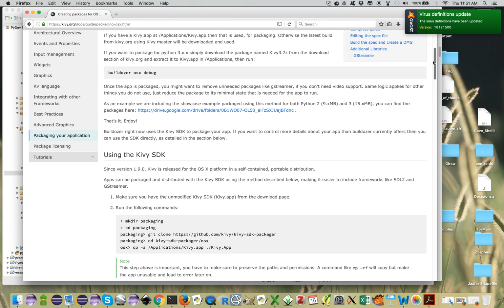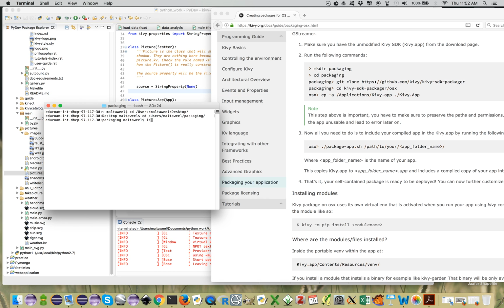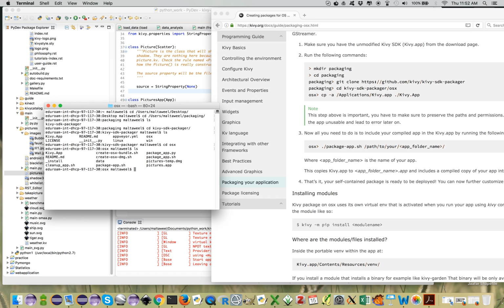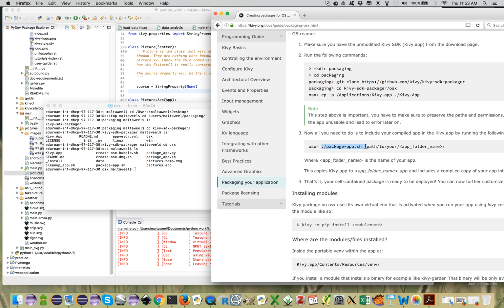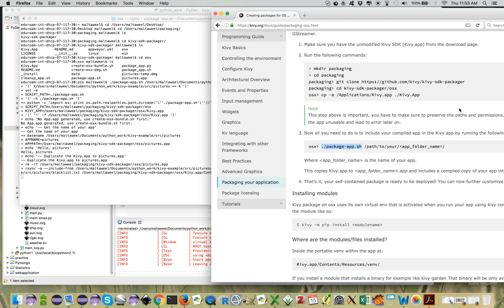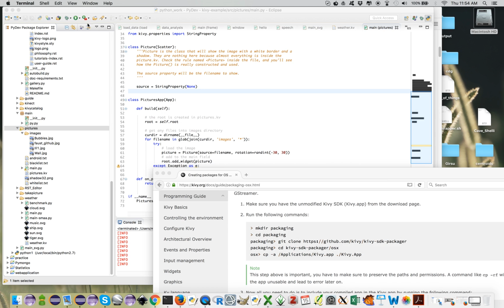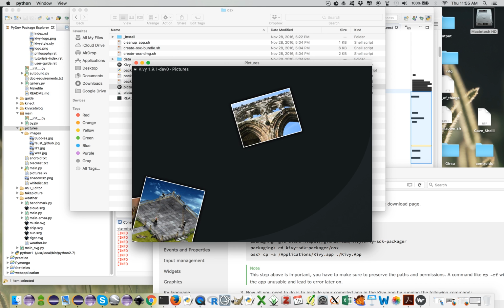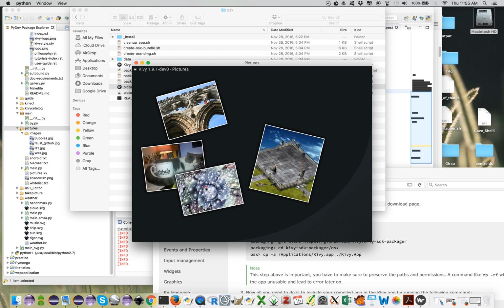Week 10: Part 4 Apps